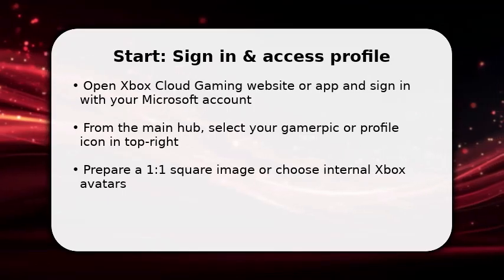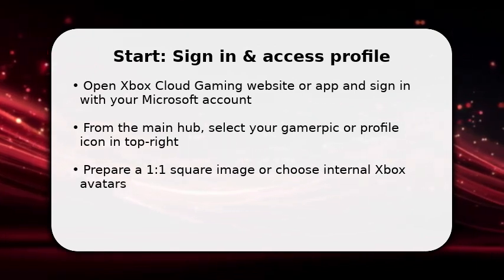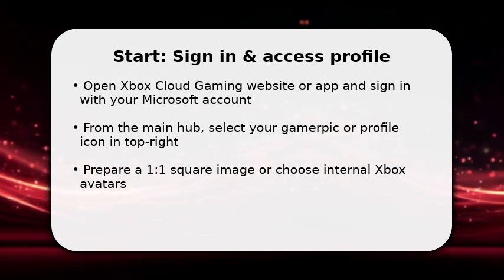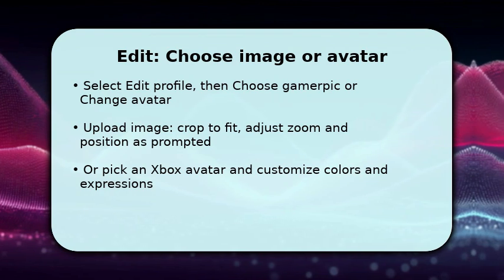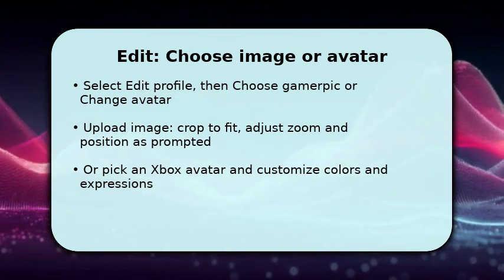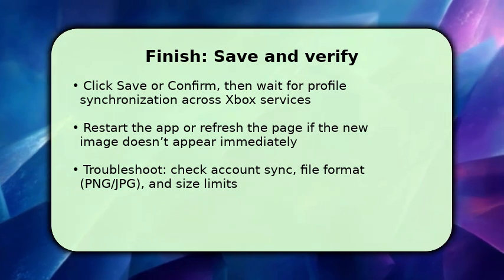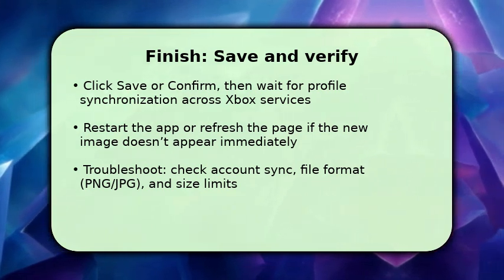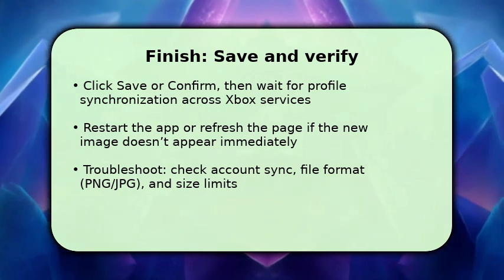How to Change Profile Picture on Xbox Cloud Gaming - Step by Step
Learn the quick and easy steps to change your Xbox Cloud Gaming profile picture with this comprehensive guide. From accessing account settings on your console or mobile device, selecting a new image from your gallery, uploading it correctly, all explained in detail.